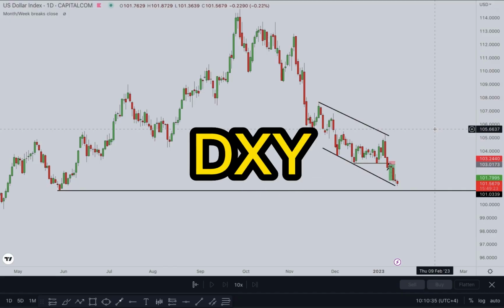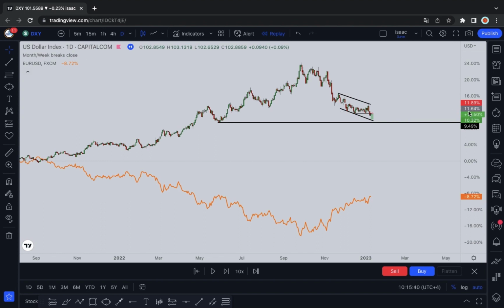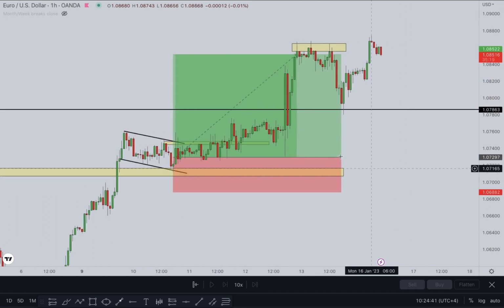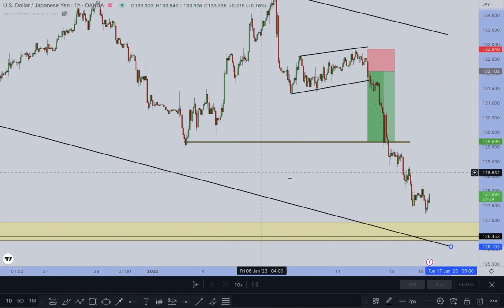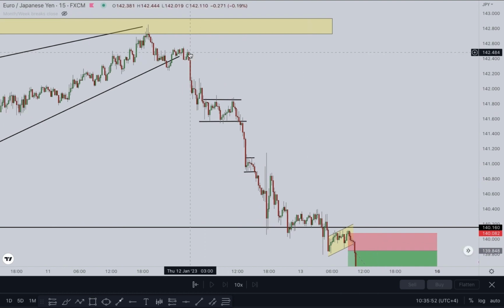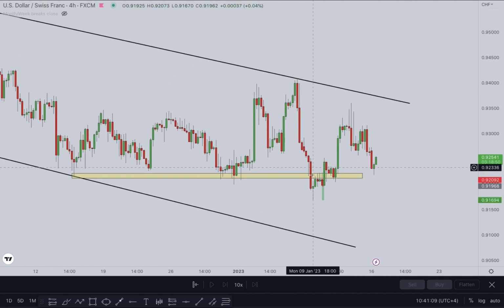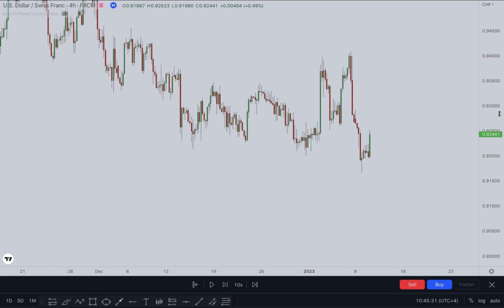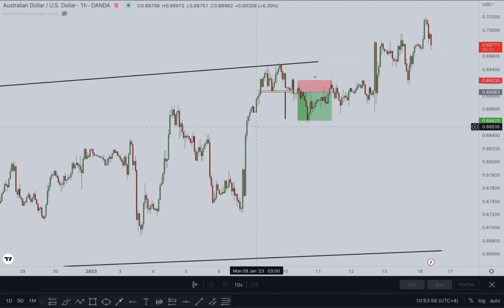Trade Breakdown and Forecast ( Made easy) EURUSD, DXY, EURJPY, USDCHF, USDJPY & AUDUSD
Hi Traders, here is the market breakdown of trades taking on  EURUSD, DXY, EURJPY, USDCHF, USDJPY & AUDUSD.

00:00 intro
00:10 DXY
03:42 EURUSD
05:07 USDJPY
08:15 EURJPY
11:11 USDCHF
14:17 AUDUSD